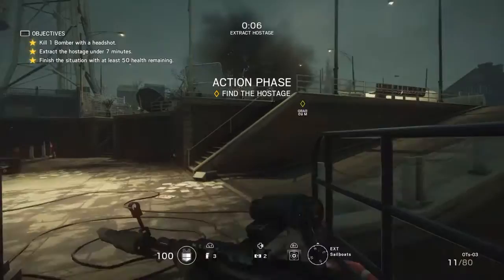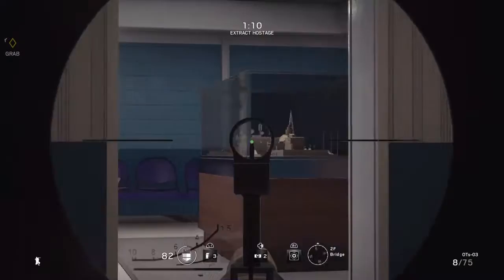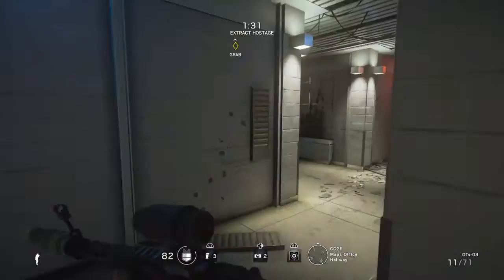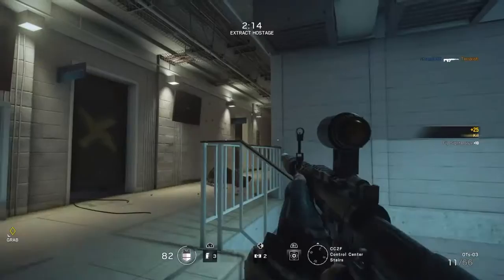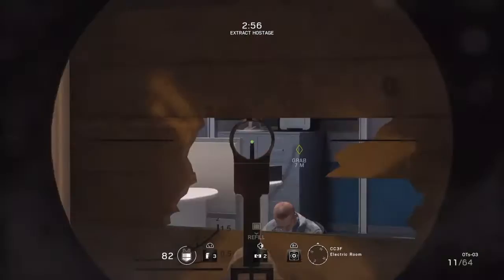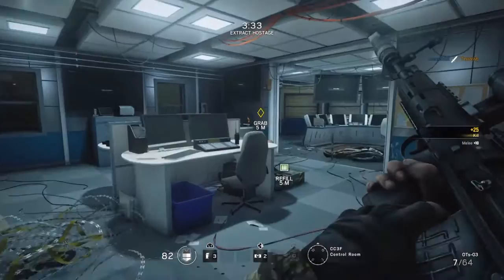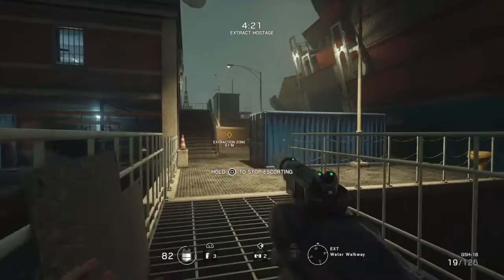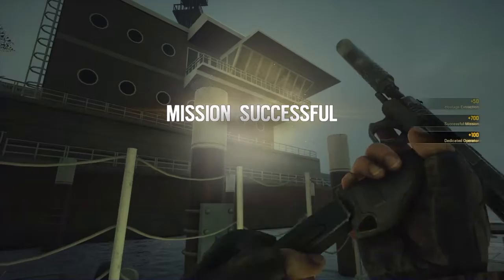Rainbow Six Siege:Walkthrough 5 cold zero